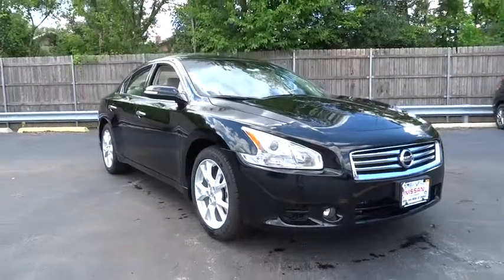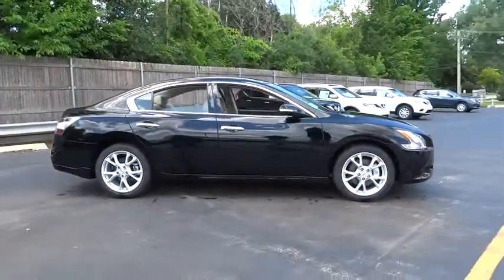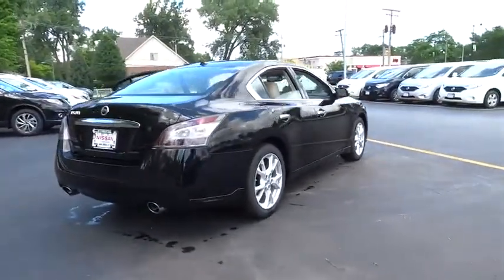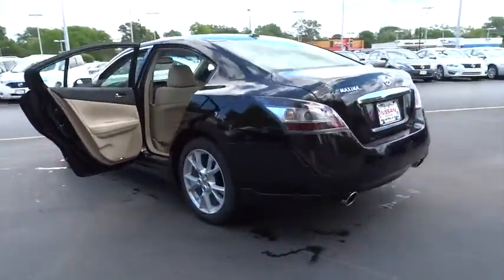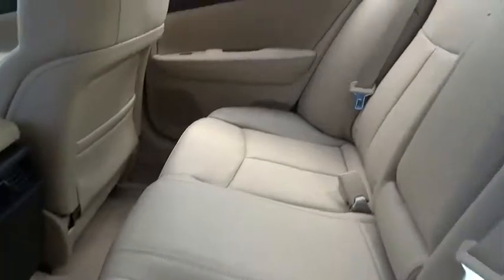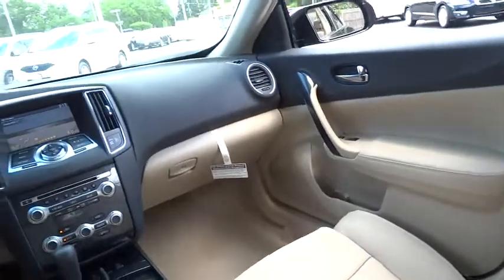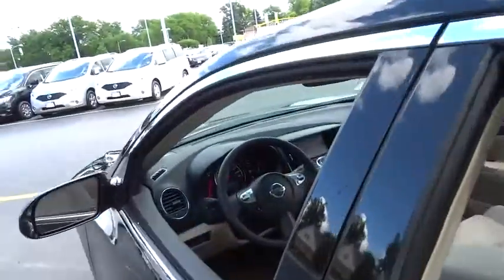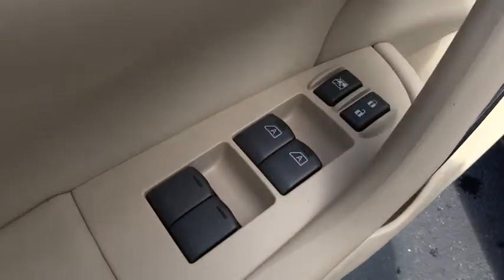2014 Nissan Maxima Countryside, Chicago, LaGrange, Westmont, Oaklawn V4898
2014 Nissan Maxima  - Stock#: V4898 - VIN#: 1N4AA5AP7EC471388

Continental Nissan
5750 S La Grange Rd